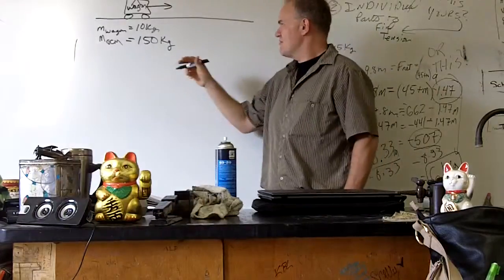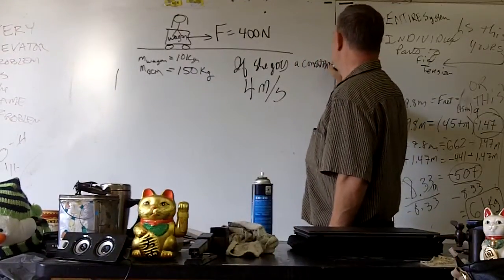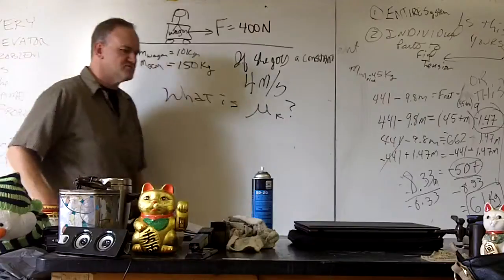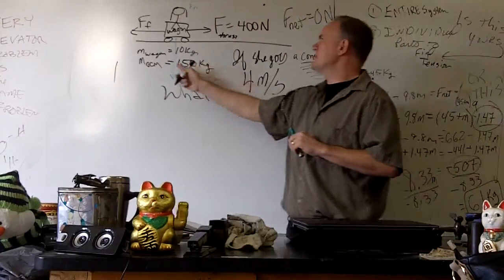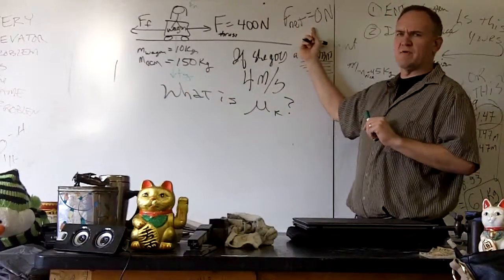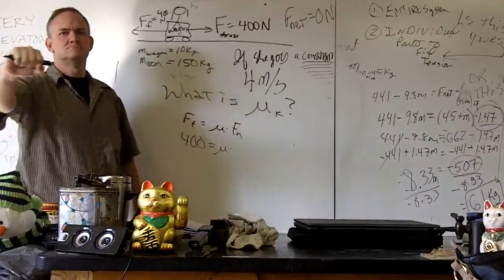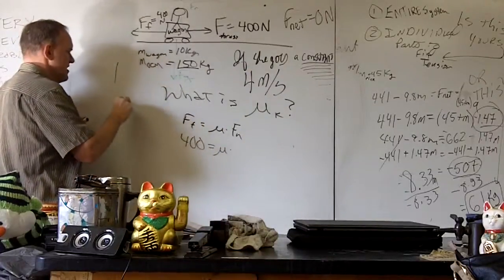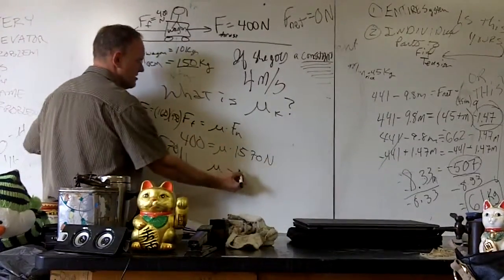Friction Example #1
Greg Cribb's mom @ Constant Velocity